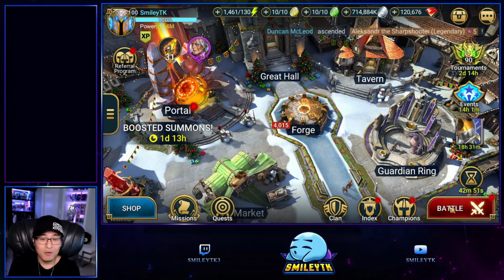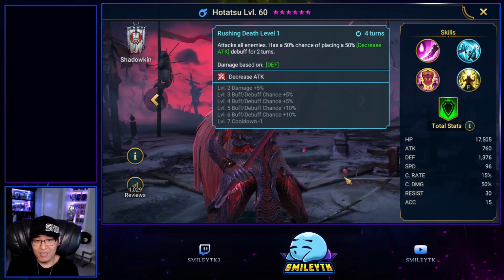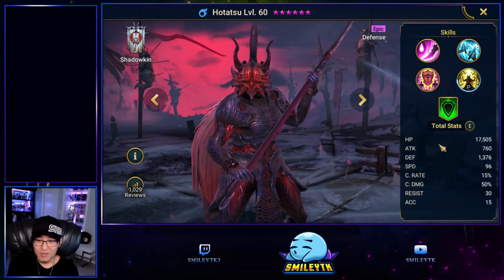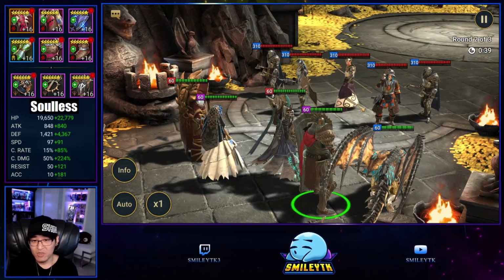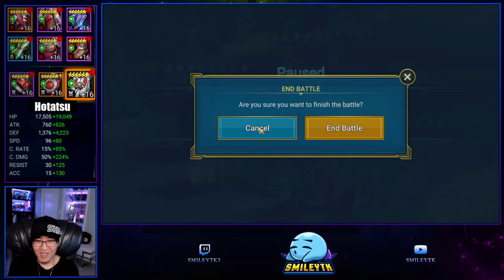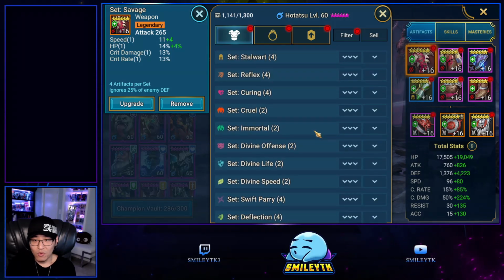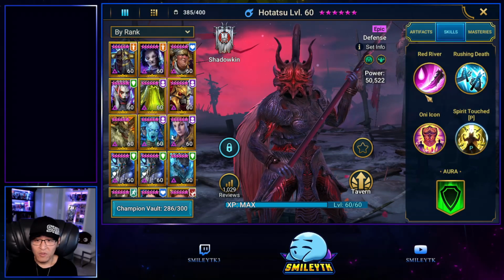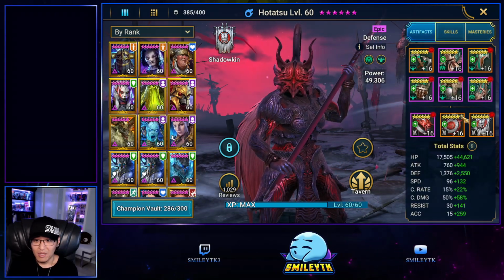THIS CHAMPION WILL CARRY YOU 'SHOWCASE GUIDE' SHADOWKIN FW | RAID Shadow Legends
There is one Epic Champion I want to talk about and showcase from Shadowkin Faction and it is.

Well watch to find out =)

0:00​ Intro
1:05 Epic Champion Reveal
1:15 Abilities
4:04 DMG Comp (Soulless)
5:48 DMG Comp (Hotatsu)
7:19 Thoughts
7:34 Set Ideas
09:34 Gear & Mastery
12:20 Conclusion